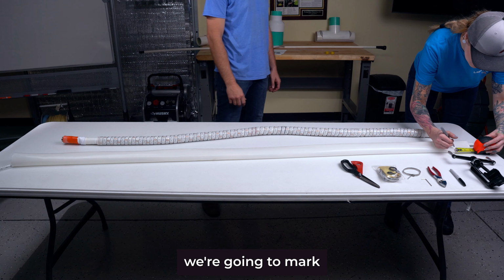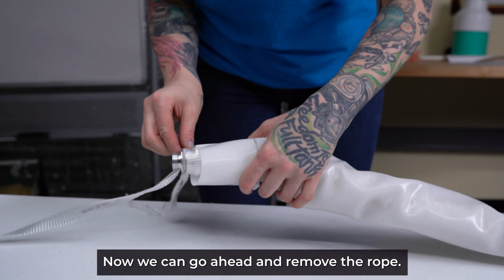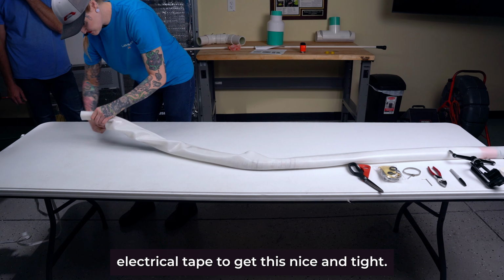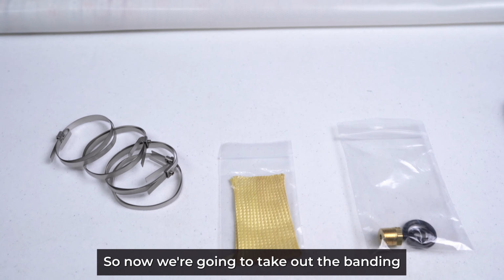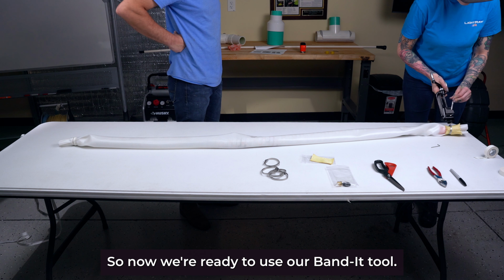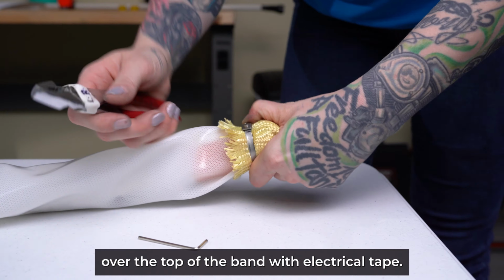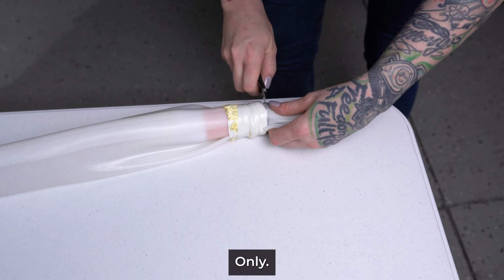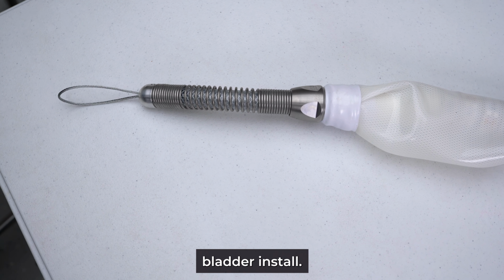3 Inch Packer Bladder Replacement